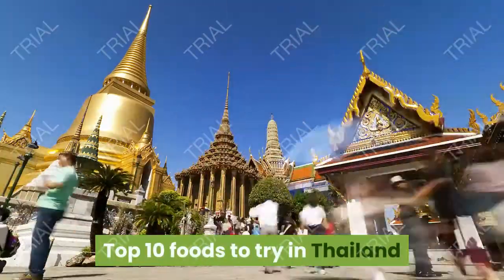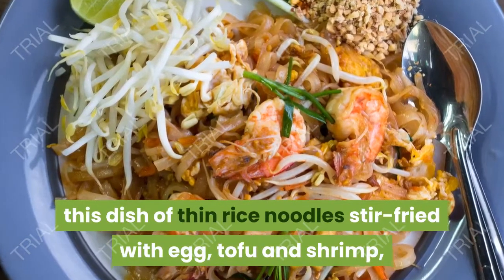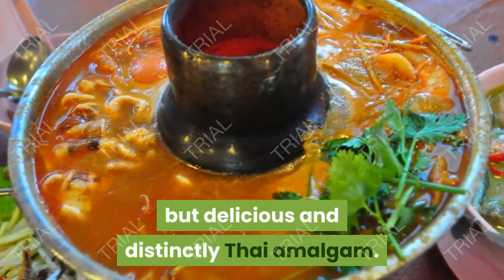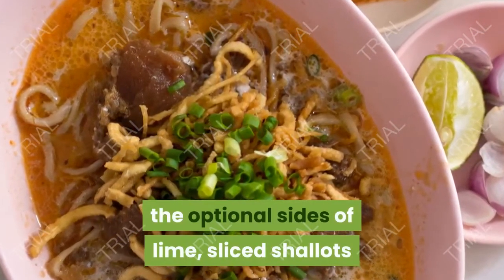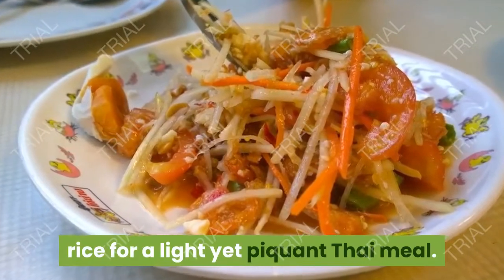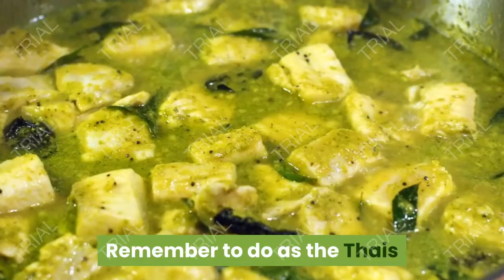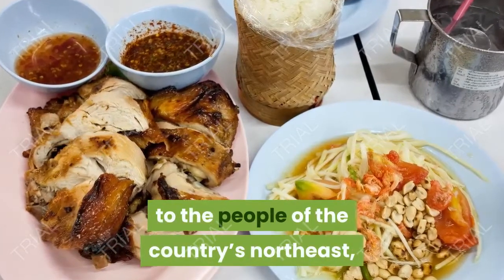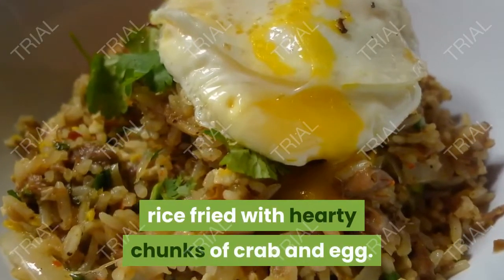Traditional Thai Dishes You Should Know -Top 10 Thai foods you must try By Traditional Dishes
Traditional Thai Dishes you should know before traveling to Thailand Traditional Thai Dishes: top 10 dishes you must try in Thailand. Thai food is delicious, Thailand food seasonings are diverse and tasty. In this short video, I'm going to tell you about the 10 hottest Thai dishes. Traditional Thailand food is something new for every visitor to feel amazing taste of it. There are many Thai dishes that you must try during your vacation to Thailand.